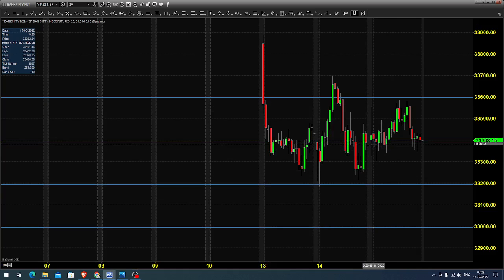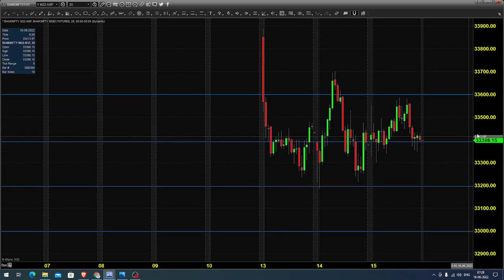BANK NIFTY INDEX FUTURES AND OPTIONS TRADING ANALYSIS JUNE 16 2022 ENGLISH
WHY GoodWill?
1. Brokerage service with ODIN Trading Platform
2. Low Brokerage
3. Daily market advice through video presentation before the market opening.
4. Unlimited training for trading in Commodities.
5. MORE than all we will guide you, how to integrate the 3M's in Trading. FOR FREE.